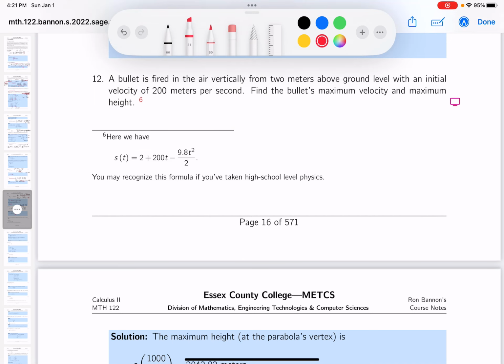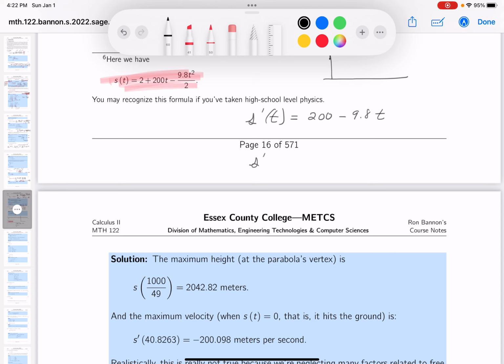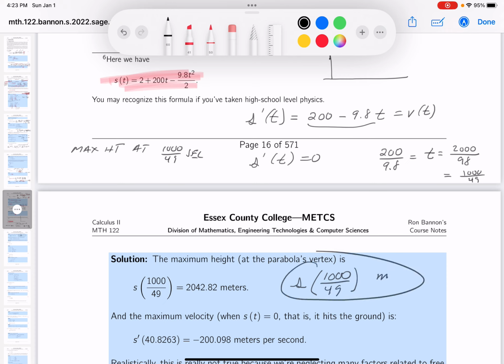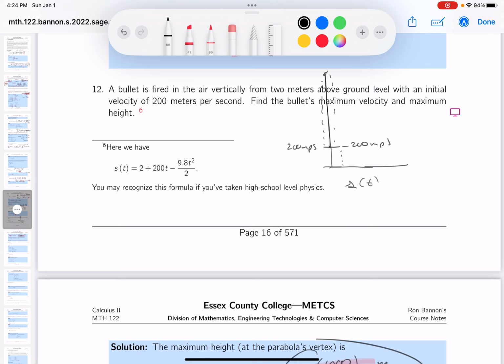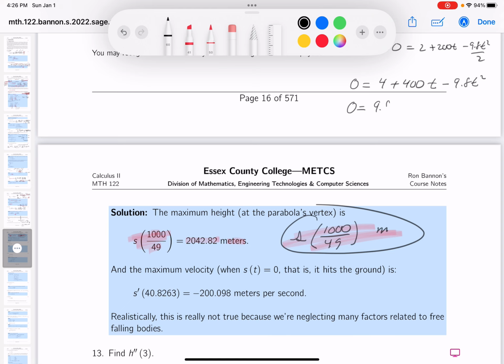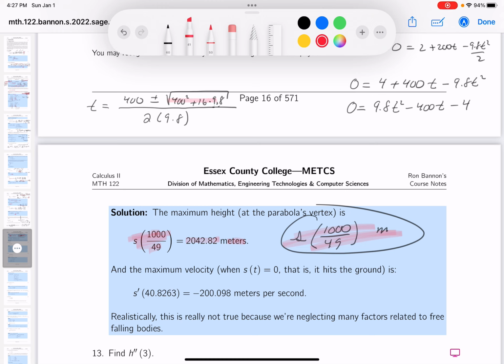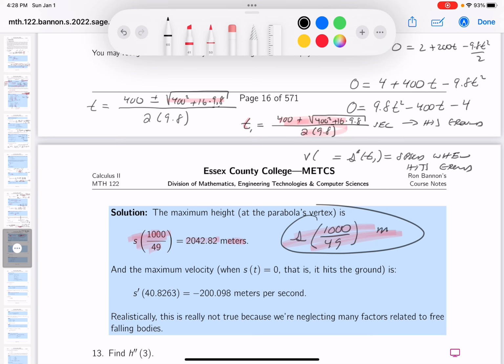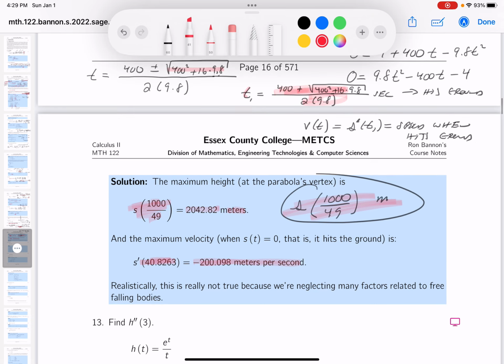mth 122 02 02 12